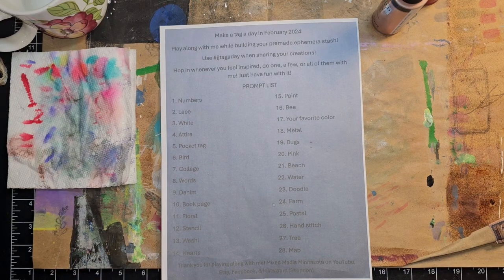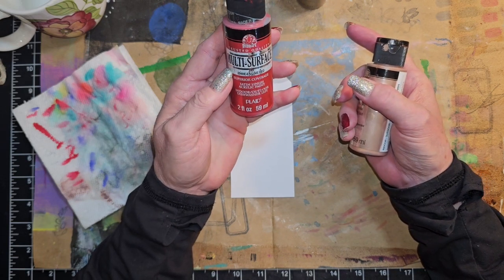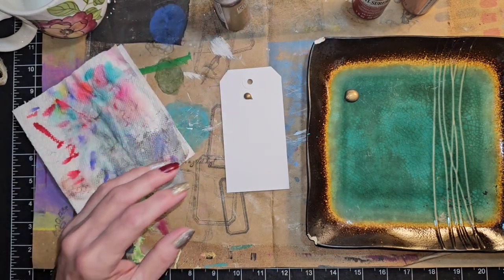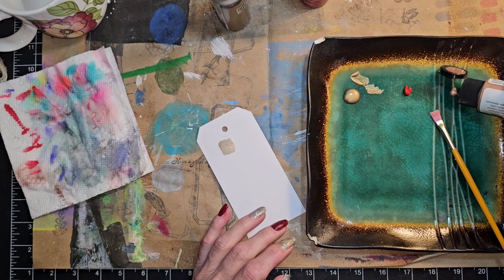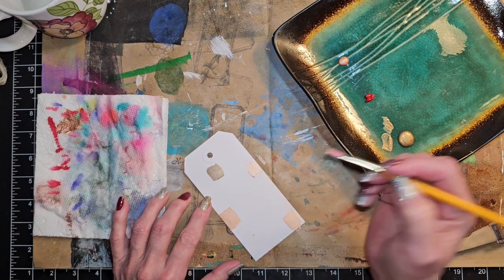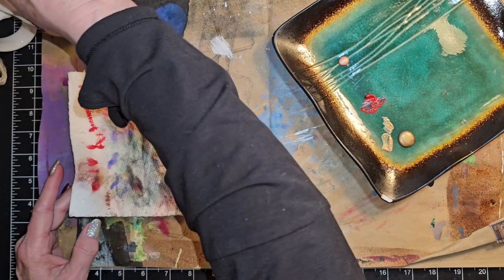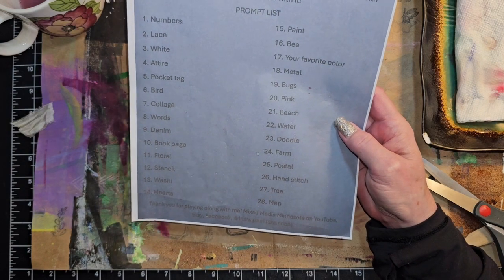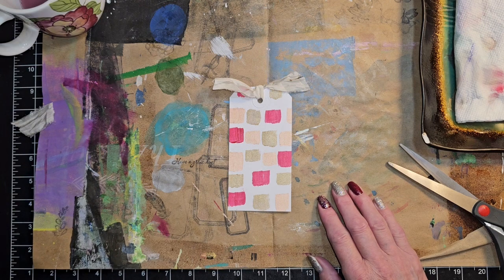jjtagaday hosted by Shannon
February 15th PAINT

IF YOU WOULD LIKE TO SUPPORT ME THROUGH MY RECOVERY, YOU CAN  DO SO THROUGH MY PAYPAL ACCOUNT.

Amazon products I use:

TimHoltz Tiny Attacher:

Ranger ink foams:

Tim Holtz glass media mat:

Tim Holtz wild flower paper pad:

Tim Holtz Quote chipboard:

Tim Holtz advantus ephemera pack:

Ink blending brushes:

Tim Holtz idea-ology collage paper rolls:

Tim Holtz idea-ology thrift shop ephemera pack:

Ranger Tim Holtz distress ink vintage photo:

We /r memory keepers envelope maker:

Crop A dile eyelet and snap punch:

Tab punch:

Crop-A-Dile 2 Big bite punch:

We R memory corner chomper:

We R memory keepers standard eyelets:

indonesian batik gift wrap:

flora gift wrap:

william Morris gift wrap:

Audubon birds gift wrap:

Marbled paper designs:

Aged paper fro antique coffee stained look:

Martha Stewart score board: